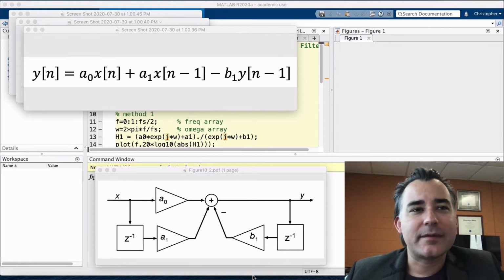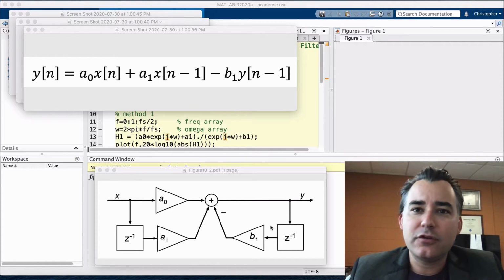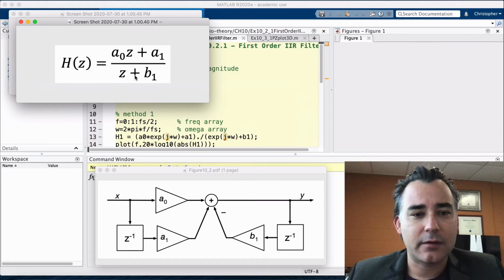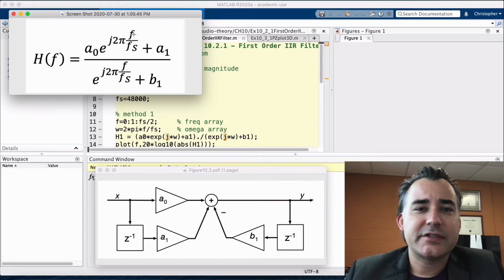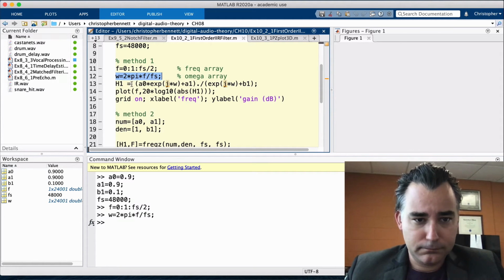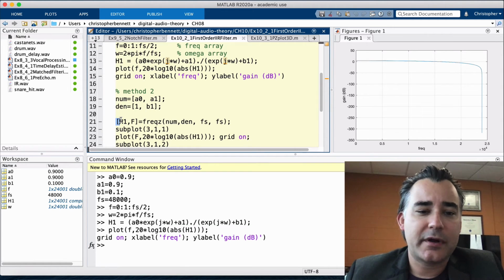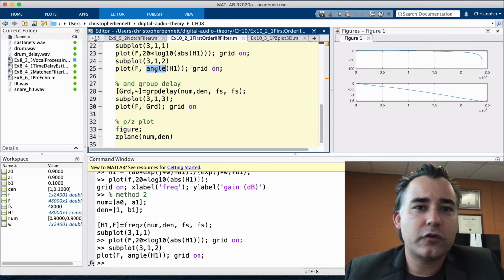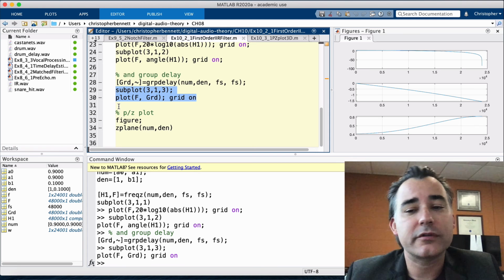First-order IIR filter